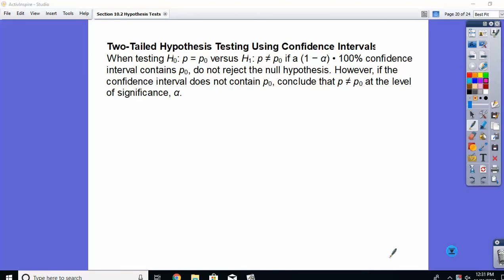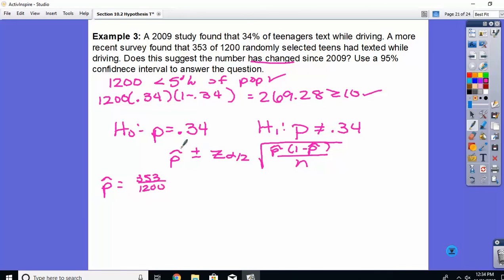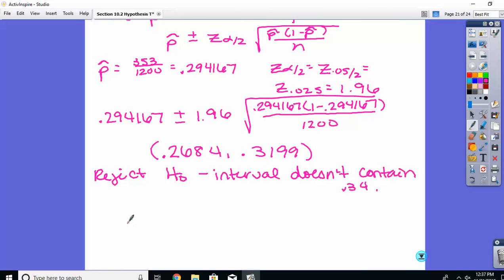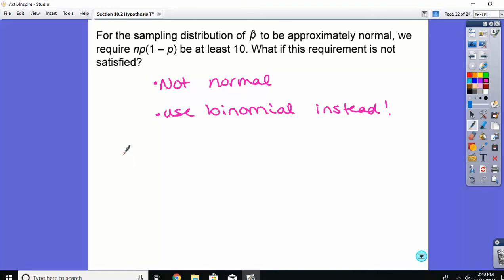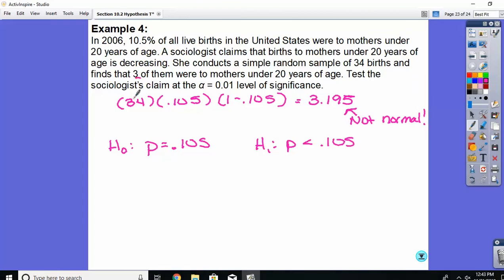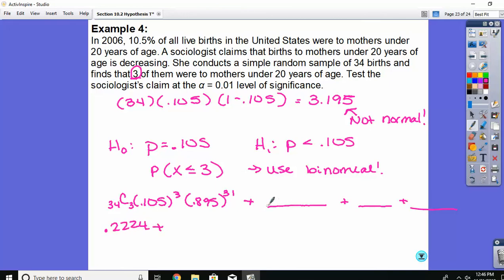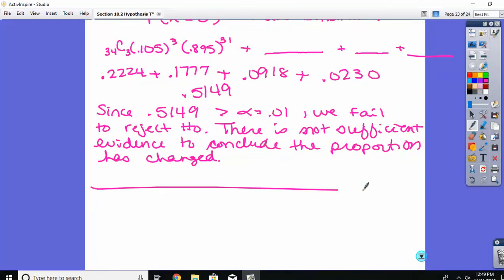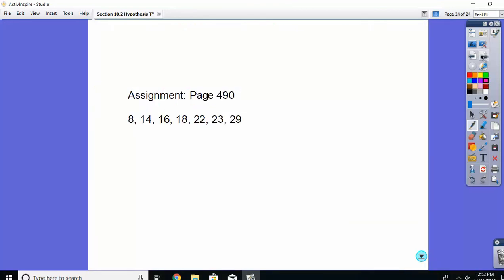Section 10 2 Nov 30